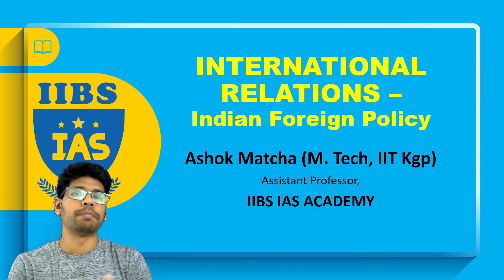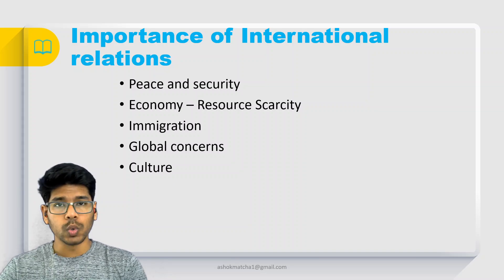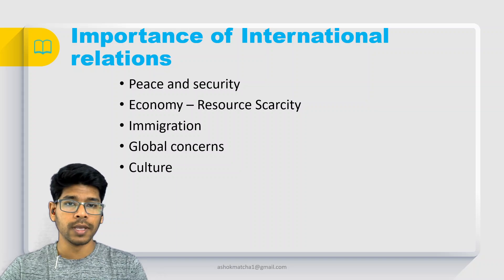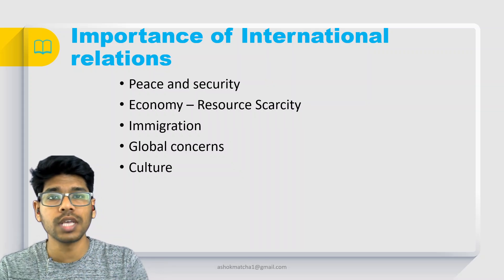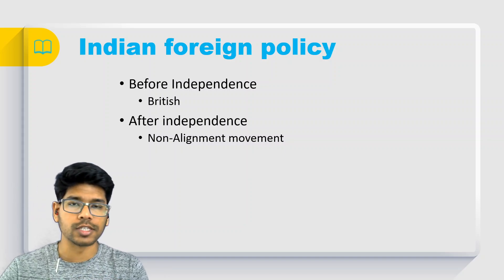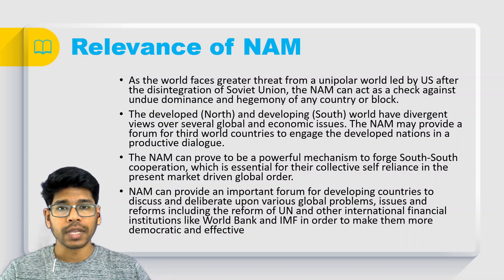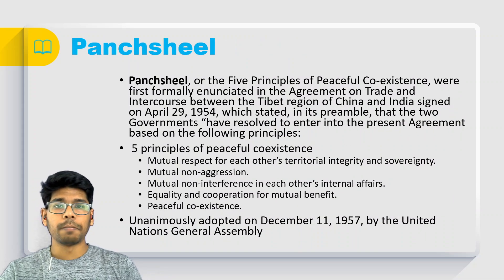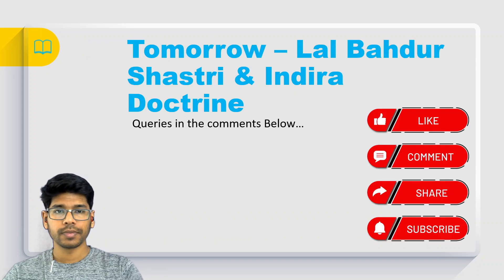INDIAN FOREIGN POLICY - PART 1 | INTERNATIONAL RELATIONS | IIBS IAS ACADEMY | ASHOK MATCHA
The first phase (1947-62): Optimistic Non-Alignment
This period is marked with a setting of a bipolar world, with camps led by the United States and the USSR.
India’s objectives in this phase were to resist dilution of its sovereignty, rebuild its economy and consolidate its integrity.
India was one of the first countries to be decolonized. Thus, it was natural for India to lead Asia and Africa in a quest for a more equitable world order.
In pursuit of this, India played a critical role in the establishment of the Non-Alignment Movement (NAM) (1961), which marked the peak of Third World solidarity.
However, the 1962 conflict with China not only brought this period to an end but in a manner that significantly damaged India’s standing on NAM.